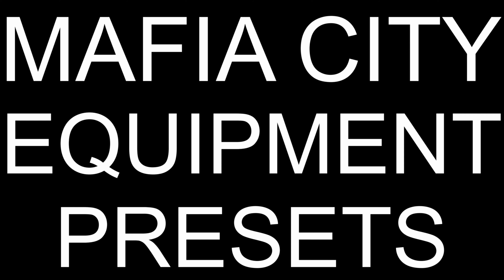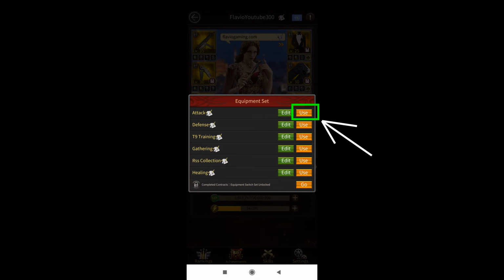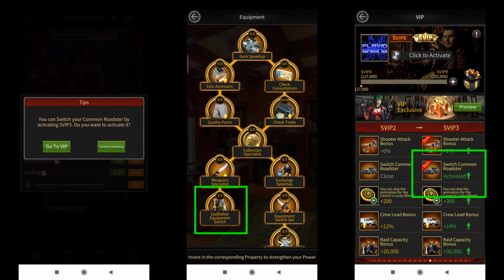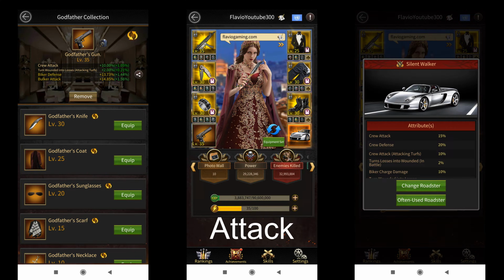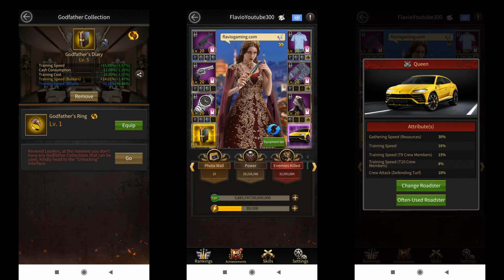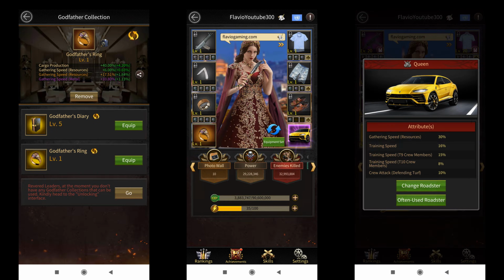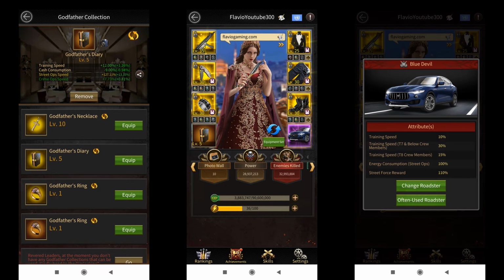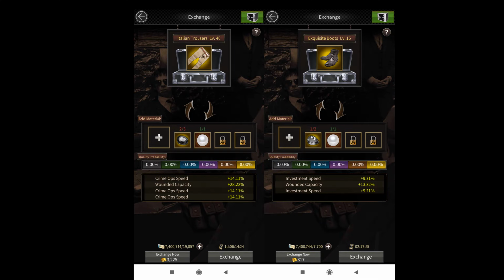Equipment Presets (for Beginners) - Mafia City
Here's a video for beginners showing you how you can use equipment presets to switch equipment quickly.